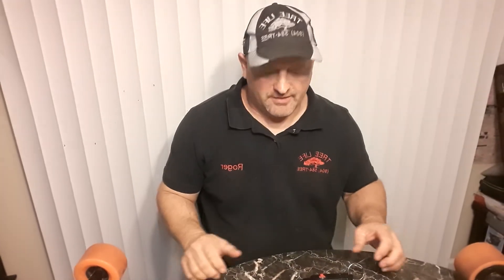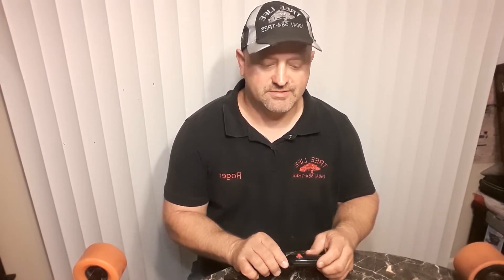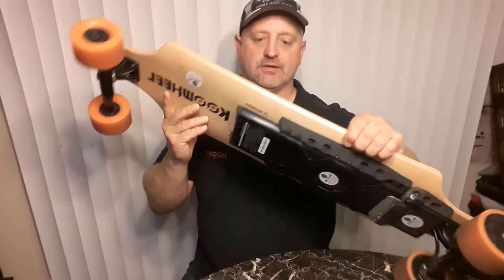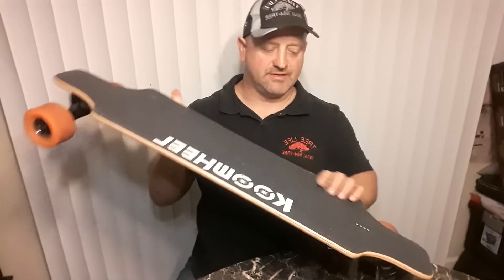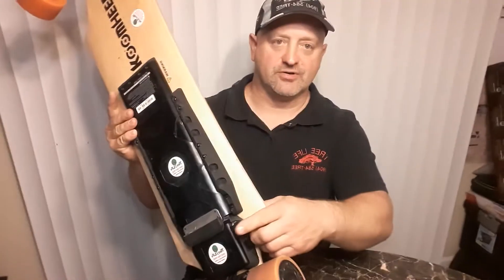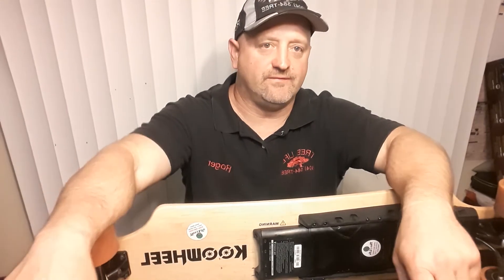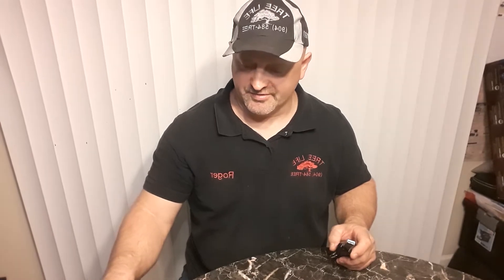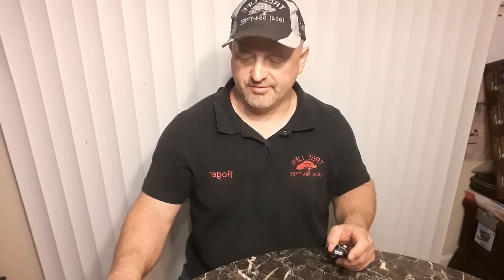Roger Waldman review Koowheel electric longboard skateboard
Roger Waldman reveiw Koowheel electric long board skateboard bought off Amazon